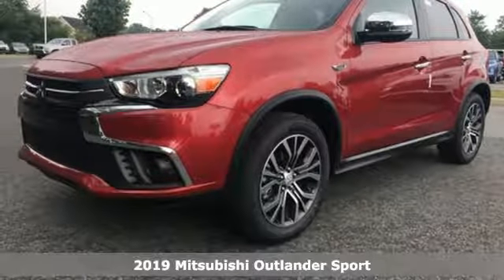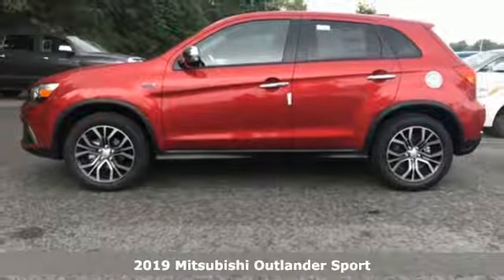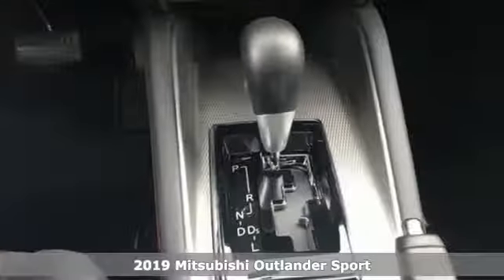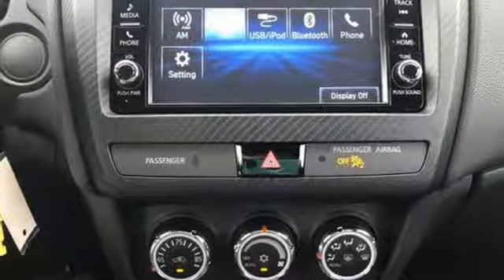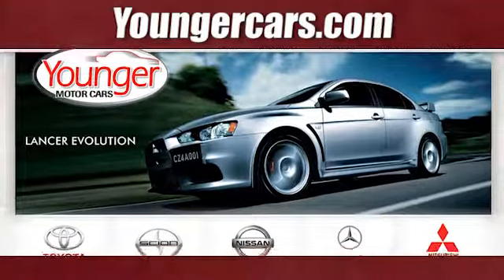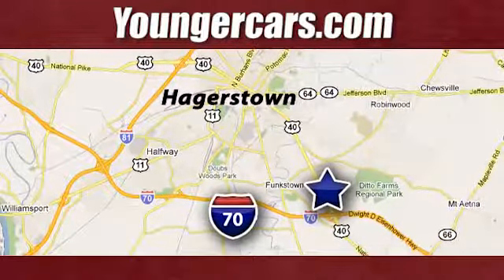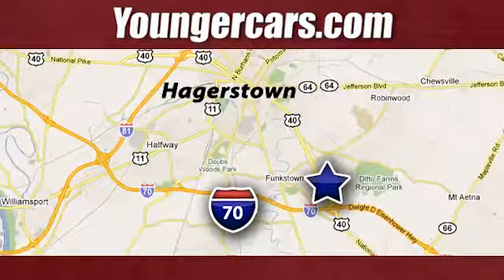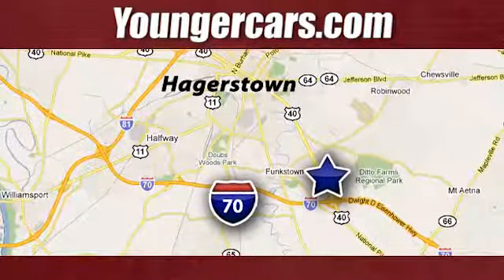New 2019 Mitsubishi Outlander Sport Frederick MD Hagerstown, WV M3163100 - SOLD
Year: 2019
Make: Mitsubishi
Model: Outlander Sport
Trim: ES
Engine: 2.0L I4 SMPI DOHC 16V LEV3-ULEV70 148hp
Transmission: CVT
Color: Red
Interior: Black
Stock #: M3163100
VIN: JA4AR3AUXKU033610
Recent Arrival! ABS brakes, Alloy wheels, Electronic Stability Control, Heated door mirrors, Illuminated entry, Low tire pressure warning, Remote keyless entry, Traction control. 23/29 City/Highway MPGbrbrMitsubishi builds vehicles for spirited people looking for something different. Something unique. Something that stands out. With R&D as a driving force and a focus on electronic technology as our guiding light call and schedule a test drive today.brbrbrSince 1976 the Younger family has been serving the Tri-State area with one of the best automotive experience available. Being a family owned operation allows Younger to take a caring attitude towards it's customers for long-term relationships. Our Dealership is built around customer service with a dealer who really takes you seriously. Our new state-of-the-art Toyota Building is full of new and exciting features like Wifi (Wireless Internet), Flat Screen TV's, leather comfy chairs in the Service Waiting Area, a coffee/cappuccino machine, fresh donuts daily, a slushy machine and complimentary popcorn. We also offer complimentary hot dogs and Quizno's subs at lunchtime when you're here for a service appointment!brbrSo, if you're looking for a quality vehicle and superior customer service, contact us and we will deliver.brbrYou have my personal commitment to a fun and rewarding automotive experience!brbrBrandon Younger Owner/President. Price includes: $2,000 - Customer Rebate. Exp. 09/03/2019

Be One!

Address:
1945 Dual Highway